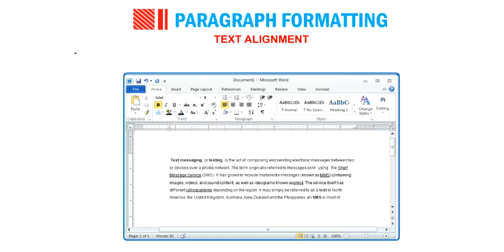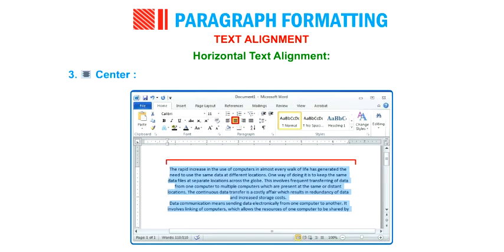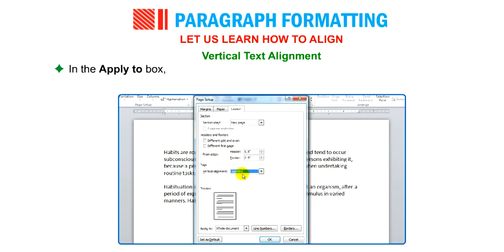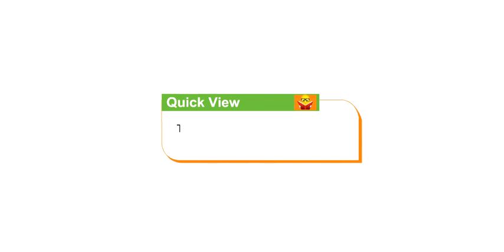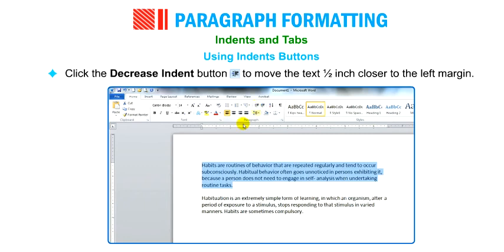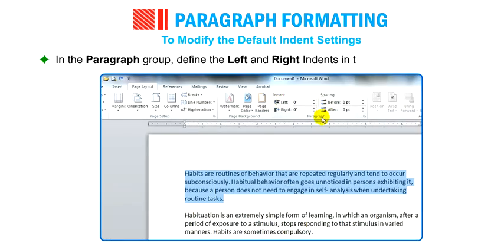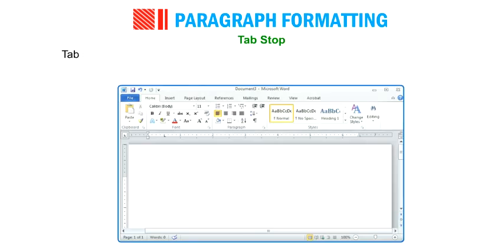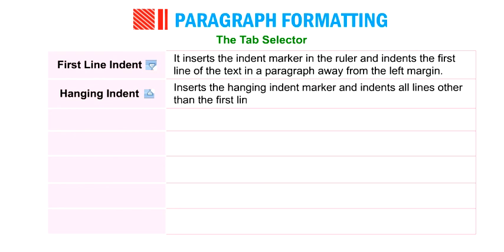Word Processor 2010- II (part 2) chapter-9